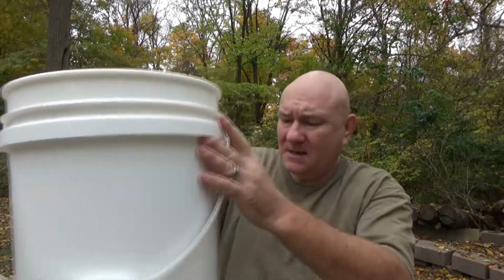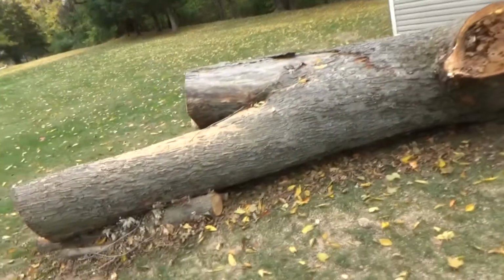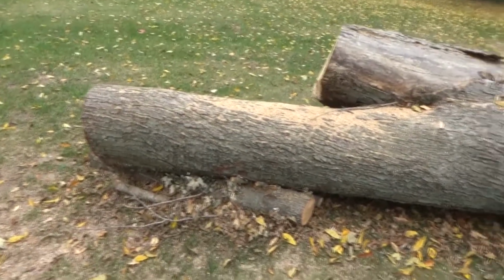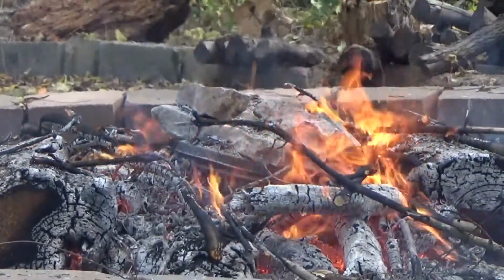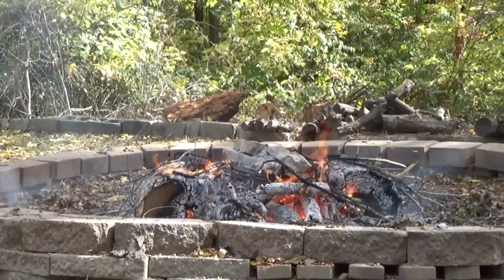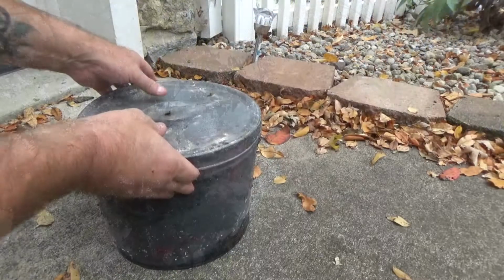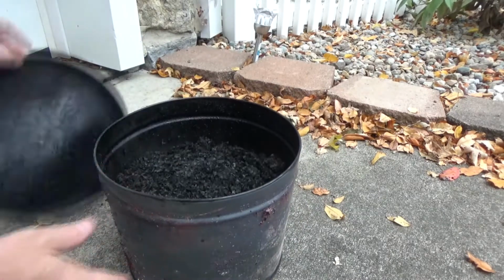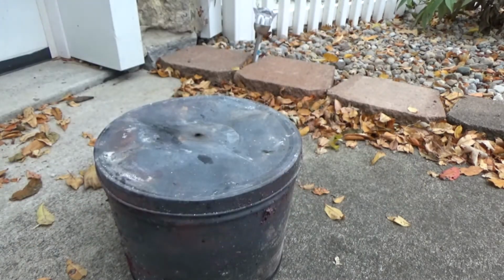Making Char Powder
Please help grow my channel by Watching my Videos, Commenting, Sharing, Liking and Clicking the Bell.

I try to check these as much as I can, although our lifestyle does tend to make it difficult at times.
Please don't forget my lovely wife and better half Michelle, she as well has a YT channel:
(if can't click on the links then please copy and paste to direct you to these pages)